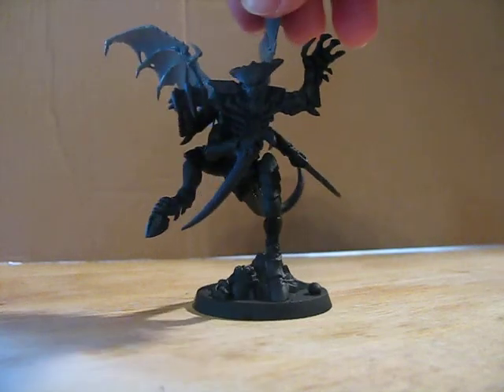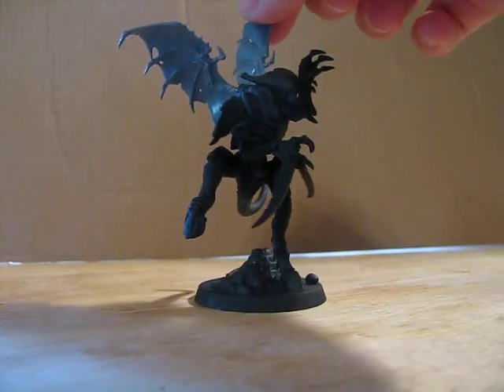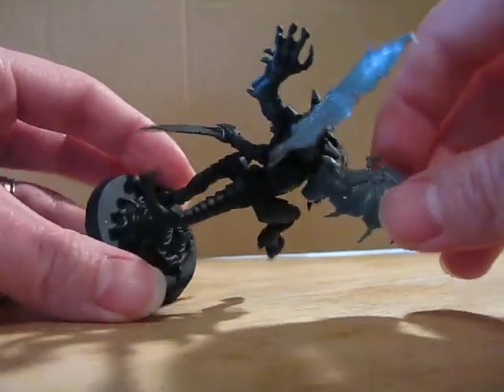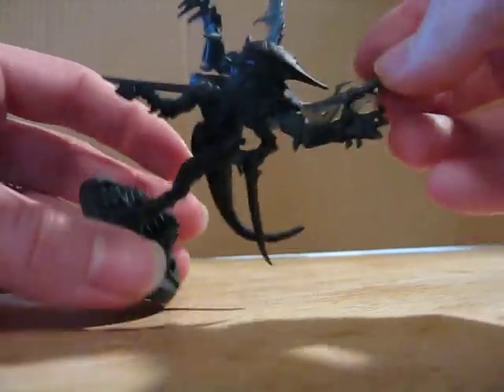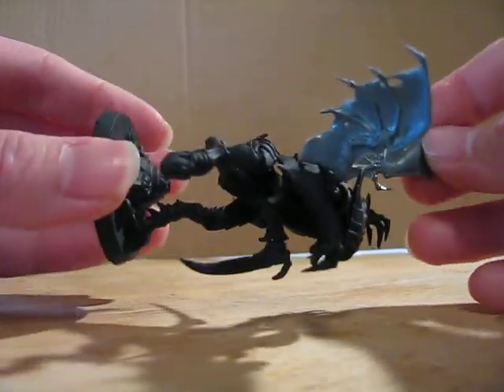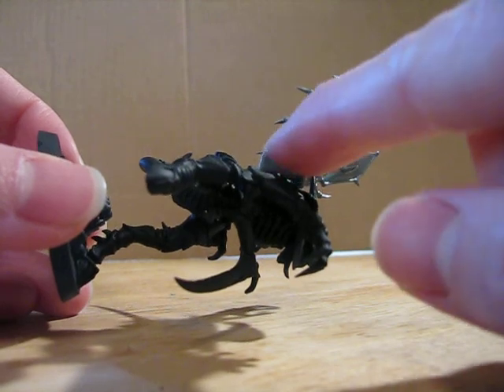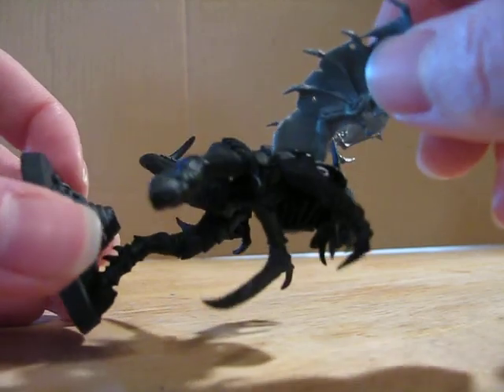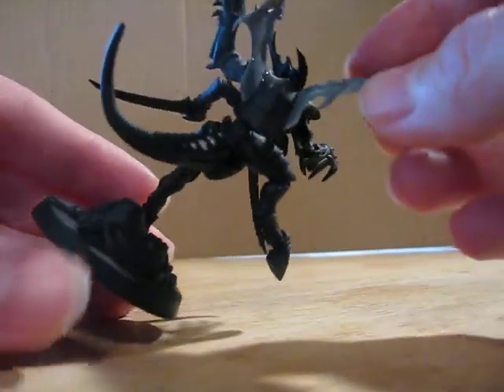New Tyranids: Giving your Shrike Wings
Adding garg wings onto your warriors to make shrikes. They look good, no?